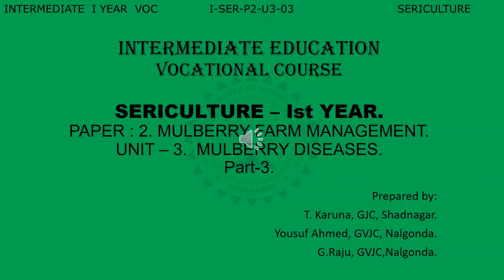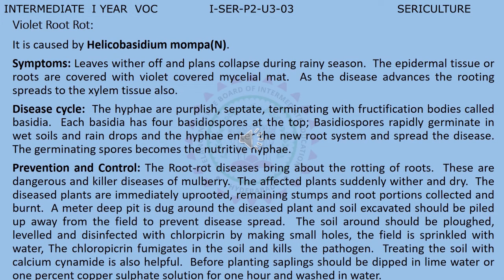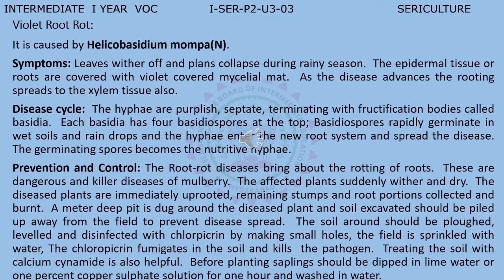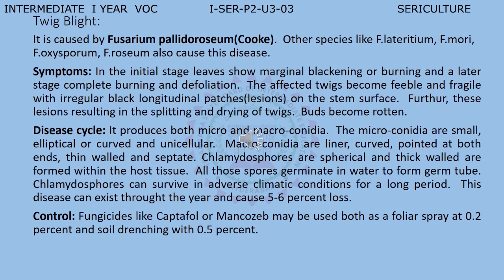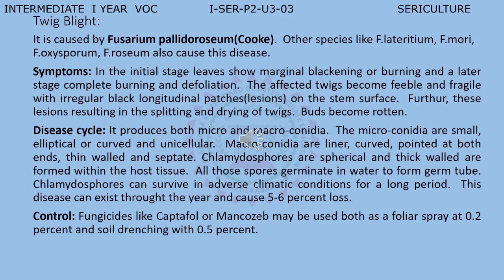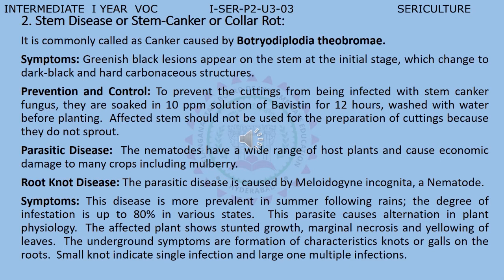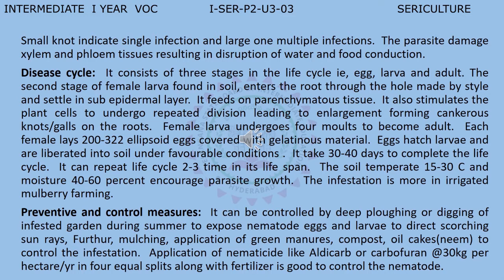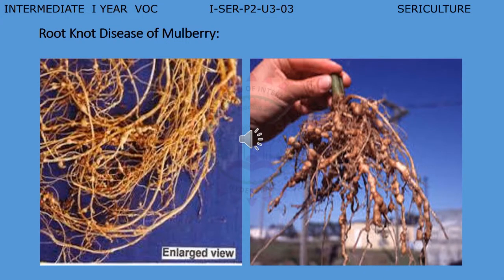10 I SER P2 U3 03-VOCATIONAL